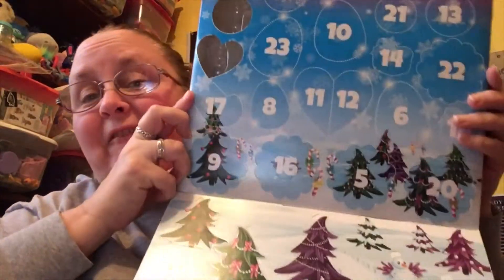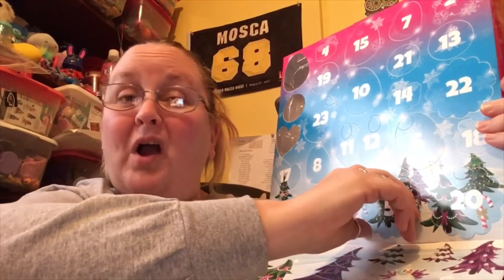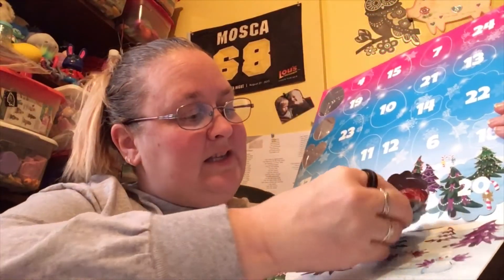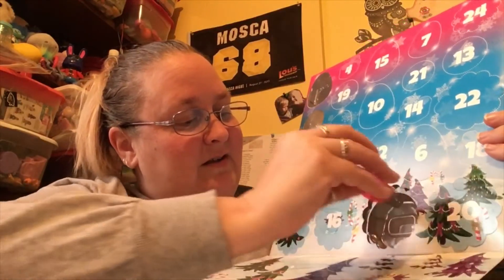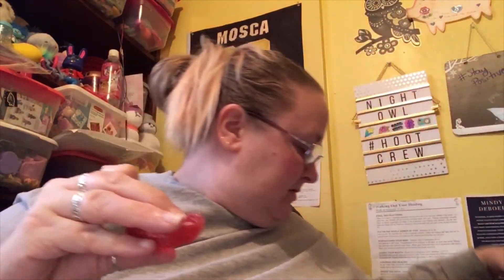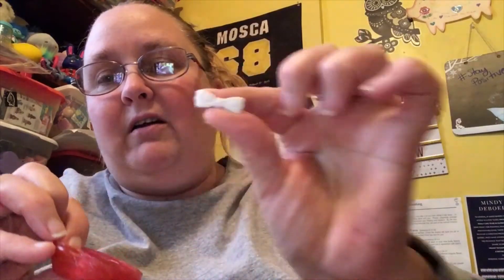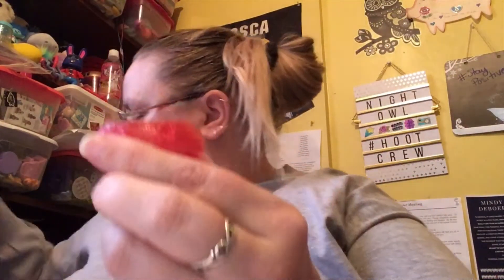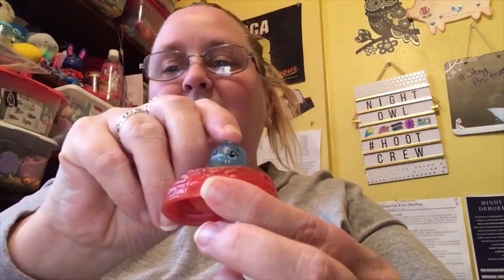Teacember December-Day 4 and Hatchimals Day 4